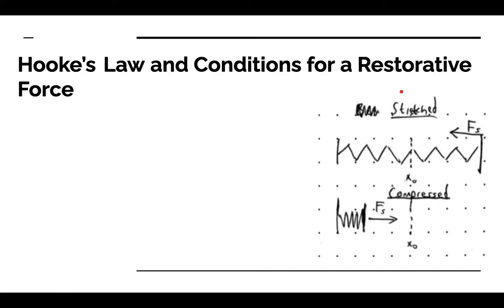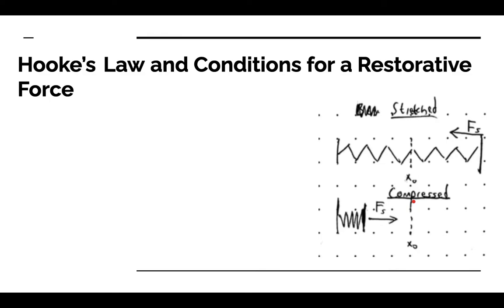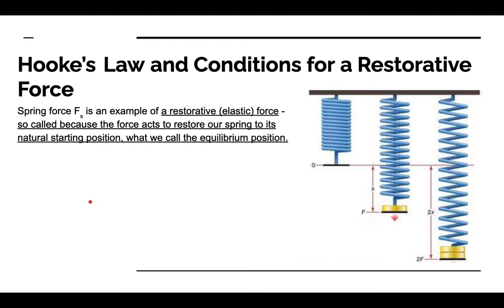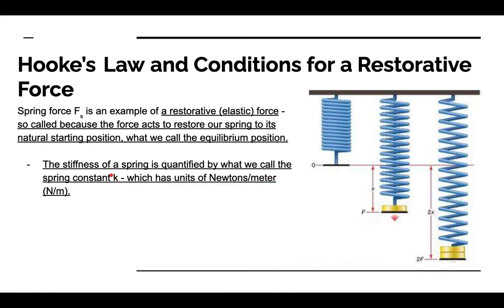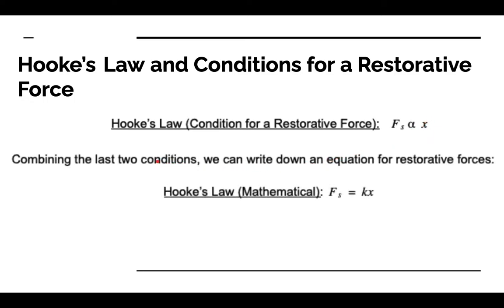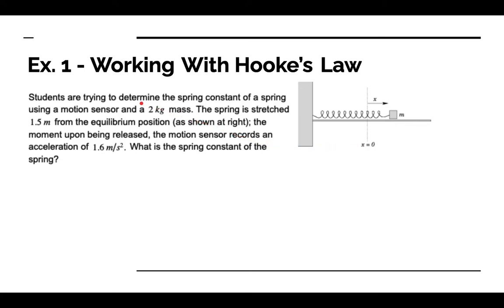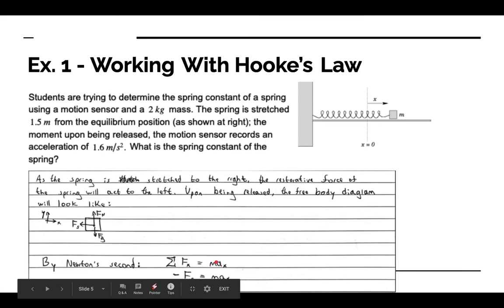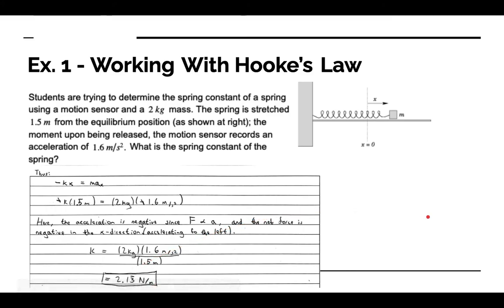5 1 Hooke's Law